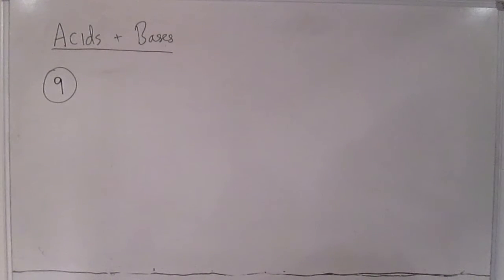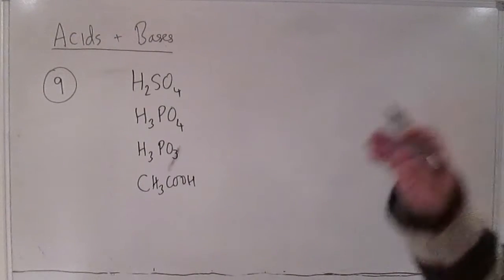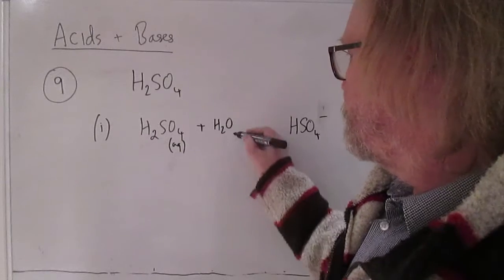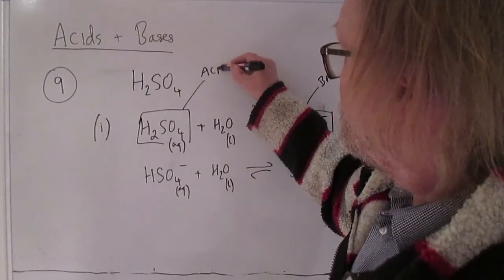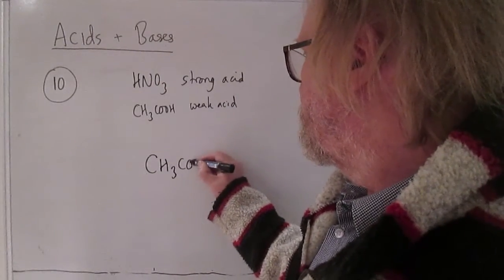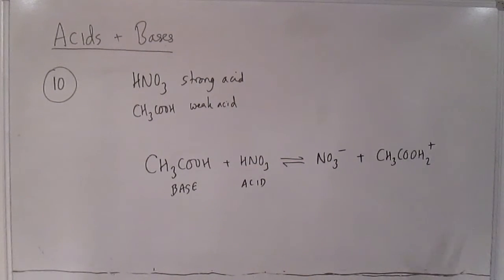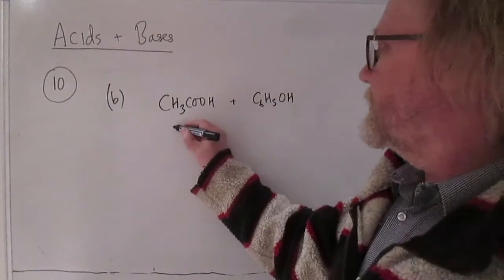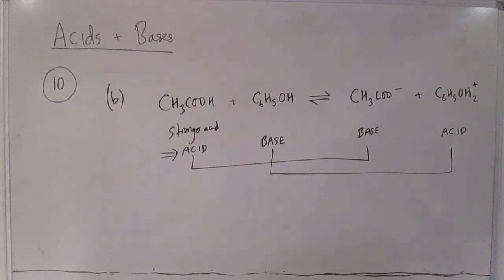Acids & Bases Q 9 10